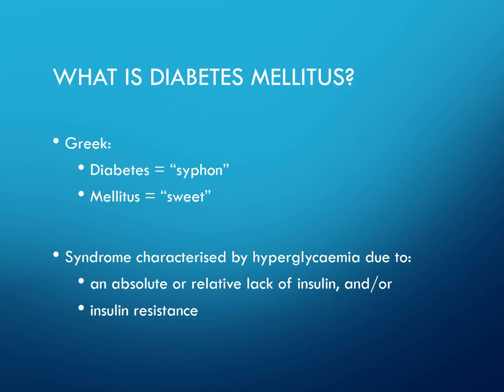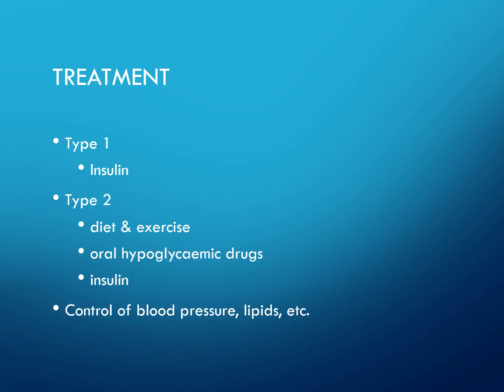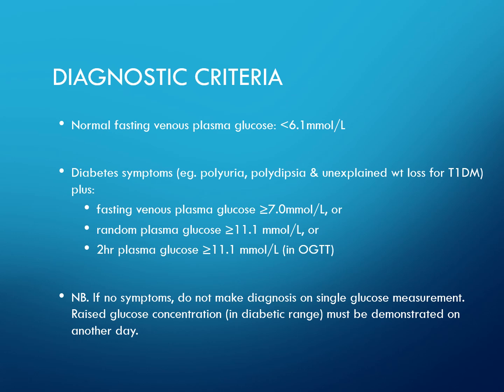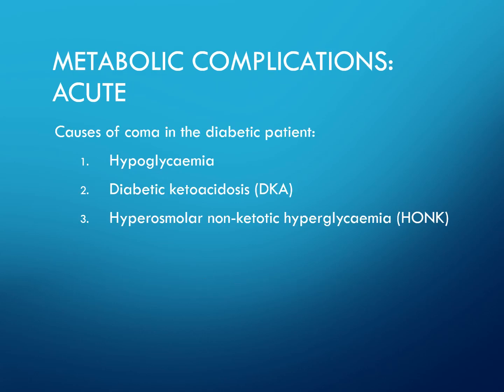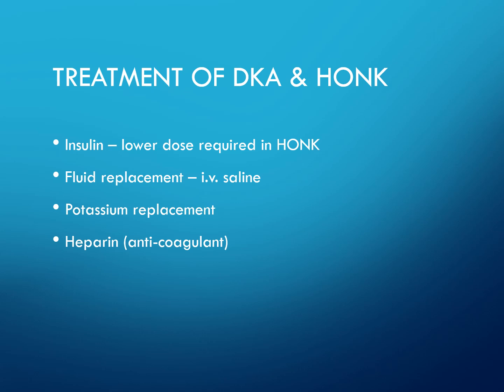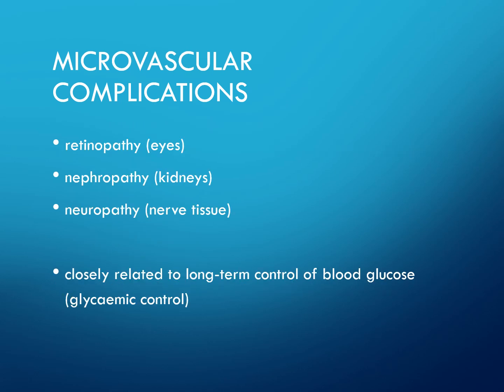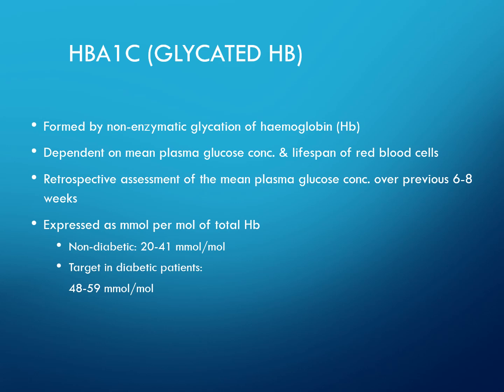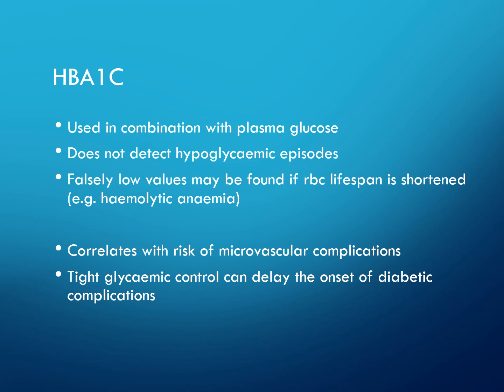Type 1 and Type 2 Diabetes Explained: Clinical Insights into Causes, Diagnosis, and Treatment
This informative video delves into the complexities of Type 1 and Type 2 diabetes, providing viewers with a clear understanding of these prevalent metabolic disorders. It begins by exploring the pathophysiology of both types, highlighting the differences in their onset, progression, and underlying mechanisms. The video then discusses the various diagnostic methods employed to identify diabetes, including blood glucose testing, HbA1c levels, and oral glucose tolerance tests. Furthermore, it examines the current treatment modalities available, ranging from lifestyle modifications and pharmacological interventions to insulin therapy and emerging therapies. The video also emphasizes the importance of early detection and personalized management plans in improving patient outcomes.

⏱️ Timestamps:

0:00 – Introduction to Diabetes

1:30 – Understanding Type 1 Diabetes

3:00 – Exploring Type 2 Diabetes

5:00 – Diagnostic Approaches for Diabetes

7:00 – Treatment Strategies for Type 1 Diabetes

9:00 – Managing Type 2 Diabetes

11:00 – Emerging Therapies and Future Directions

13:00 – Importance of Early Detection and Personalized Care

15:00 – Summary and Key Takeaways